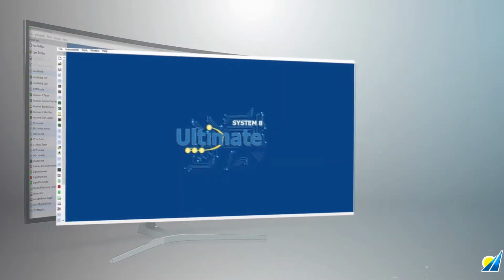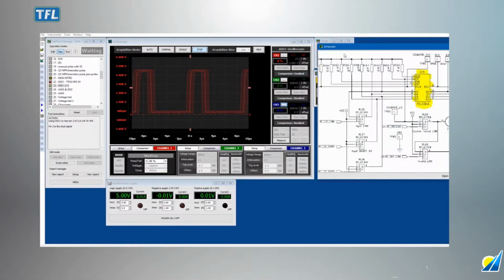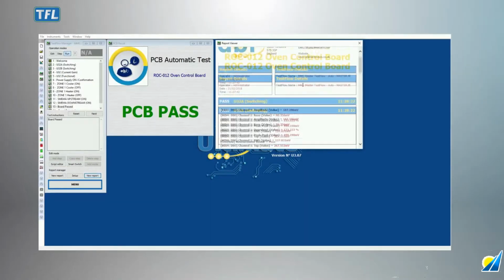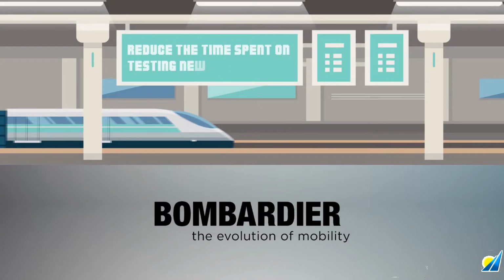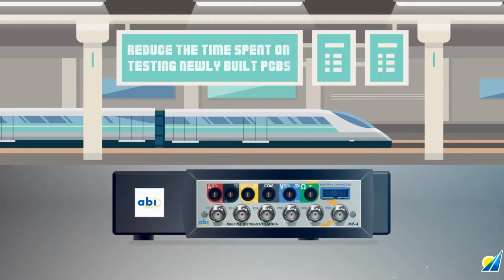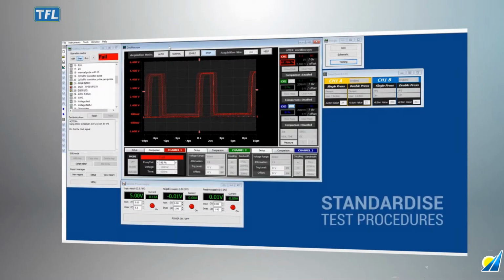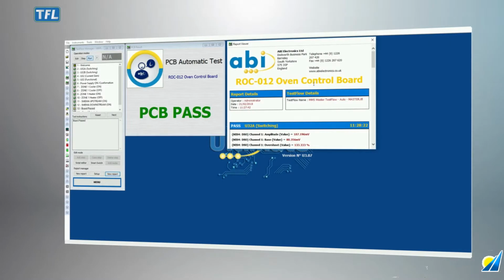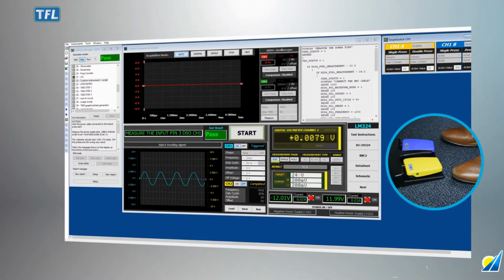Automate component and PCB testing with the ABI MIS4 from Saelig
MIS4 Multiple Instrument Station is an all-in-one virtual testing bench with all commonly required measurement instruments in one compact USB-driven module housed in an ABI USB Multilink Case or even into your existing PC.

Controlled by ABI’s user-friendly SYSTEM 8 Ultimate PC software, the MIS4 combines eight virtual laboratory instruments:

• 3-channel 350MHz digital storage oscilloscope with sophisticated triggering options and automatic measurements
• 1.1GHz universal frequency counter + three 350MHz counters
• 14-bit dual-channel 25MHz arbitrary waveform function generator
• Fully floating ammeter
• Fully floating voltmeter
• Fully floating ohmmeter
• multi-rail 4-channel power supplies
• 8 programmable I/O channels

The multi-license SYSTEM 8 Ultimate software included in the MIS 4 package comes complete with the TestFlow Manager, a step by step sequence generator that guides operators during fault-finding or test procedure processes. The TestFlow greatly reduces the risk of inaccurate measurements and automatically saves all test parameters for a final customised test report.

ABI’s SYSTEM 8 MIS4 along with the Ultimate software provide a much faster and more economical testing solution than using traditional oscilloscope, metering and other bench test methods, and can quickly produce the required Pass/Fail or other test and debug results.

Applications include:
• production test
• automotive, manufacturing
• oil & gas, telecommunications
• maintenance & education
• PCB testing and troubleshooting
• power-on/power-off testing
• QA reporting
• automated test sequences

TestFlow benefits:
 Vastly speed up operation of testing and fault finding
 Reduces risk of inaccurate measurements by recording all parameters of a test
 Record each step and save all settings
 Add detailed instructions to guide operators through the test sequence
 High level engineers can create TestFlows which can be used by low level operators
 Ability to share technical knowledge and TestFlows
 Store test results and masks
 Customize test steps with media rich content such as images, documents, videos, etc
 Have your own custom digital test station available for when you need it
 Improve security and increase scalability and reliability without compromising efficiency
 No need for hand notes and paper-based documents
 Simplify the whole operation
 Generate customizable reports to log and display a wide range of data
 User access levels
 Automated detailed report
 Script Editor